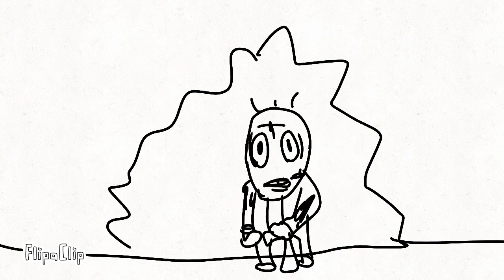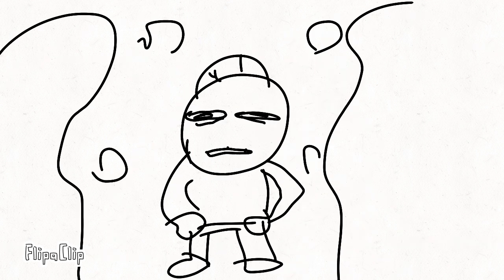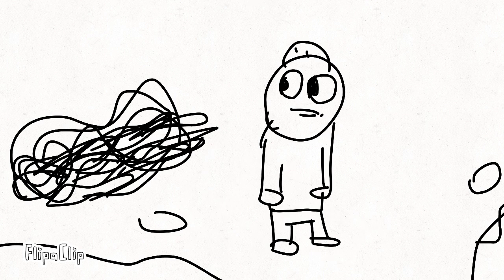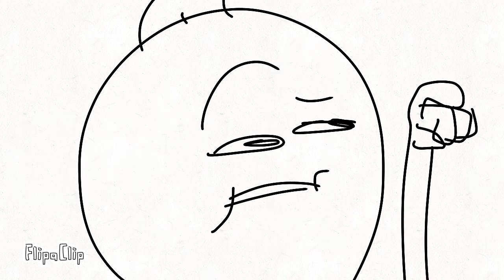Nickmations: animation war ep1